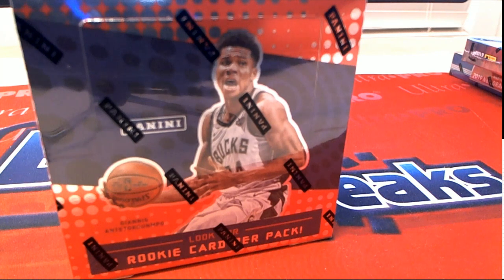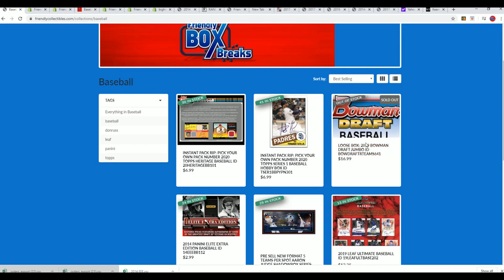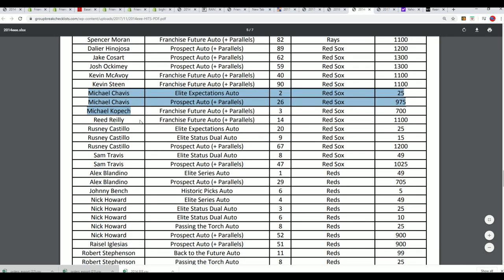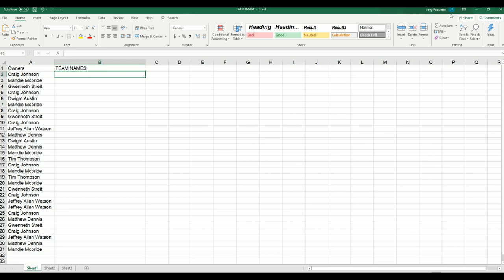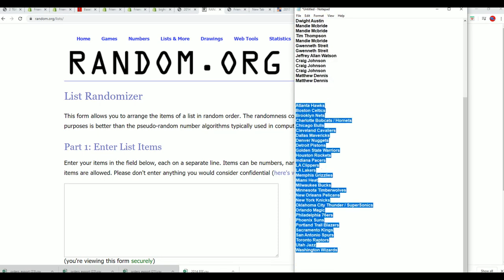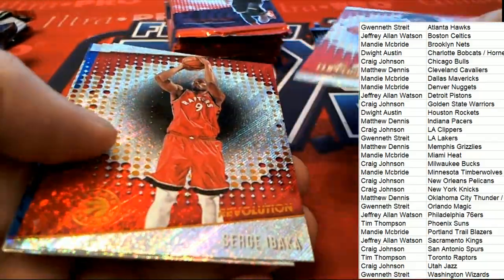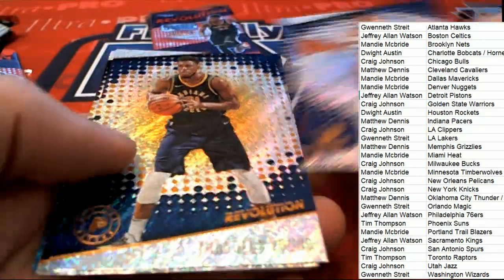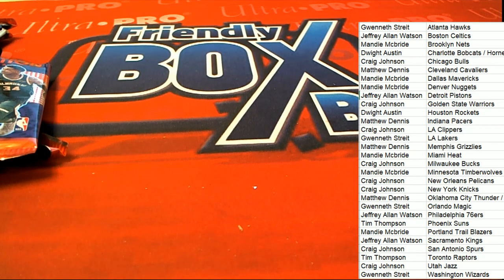2017 18 Panini Revolution Basketball Chinese New Year ID 1718CHINESENEW107